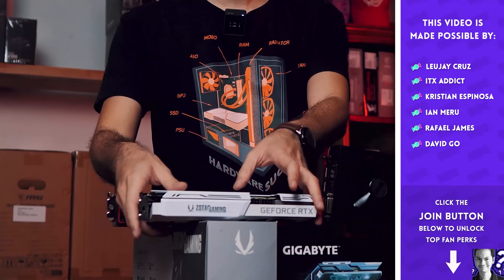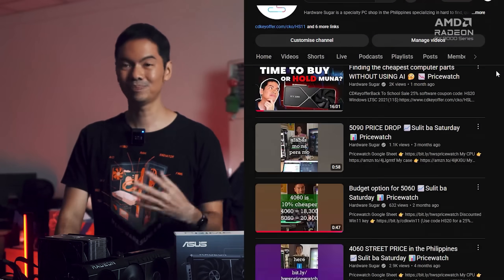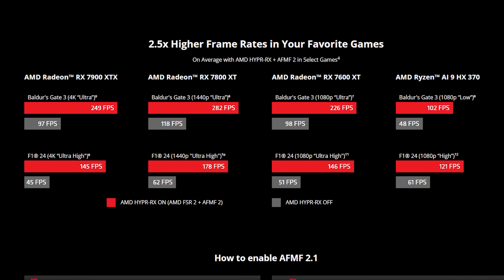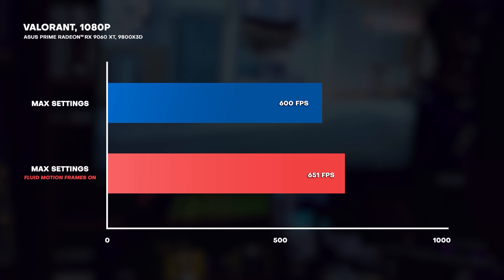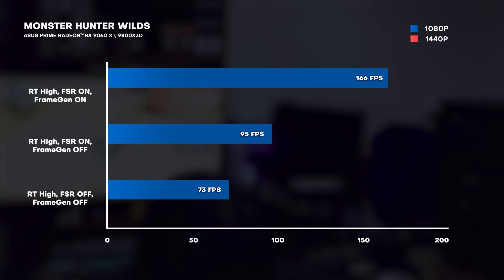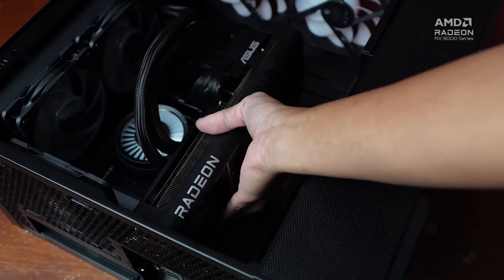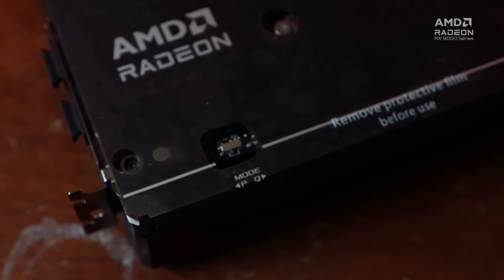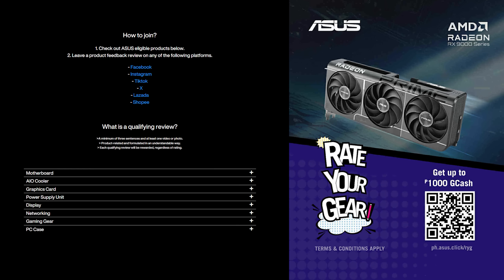Legit competition to NVIDIA 👉 Asus Prime Radeon RX 9060XT 16GB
Win up to P1,000 GCash when you review your ASUS Product

Episode 549x39x25 - Happy to have gotten to try the 9060XT